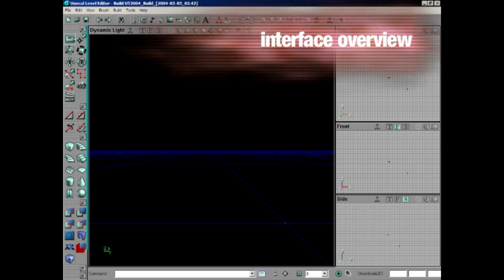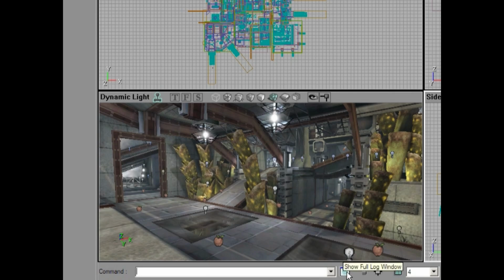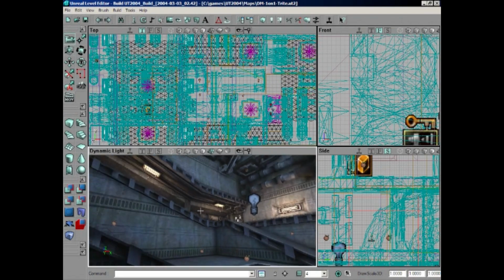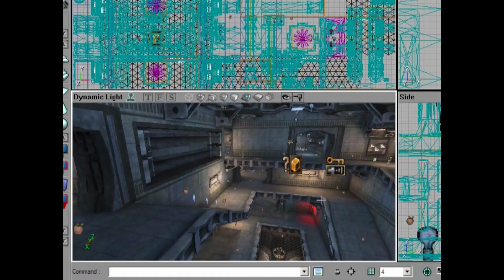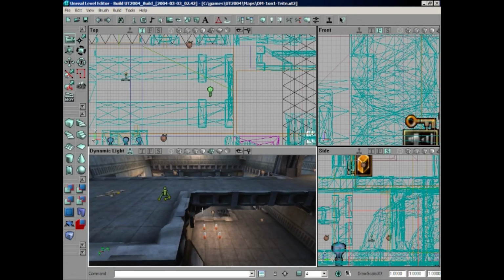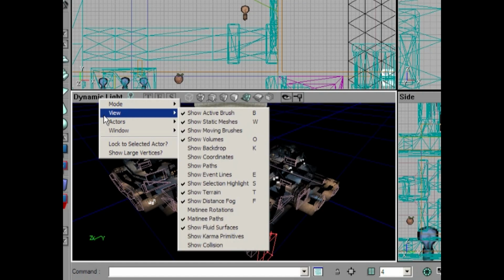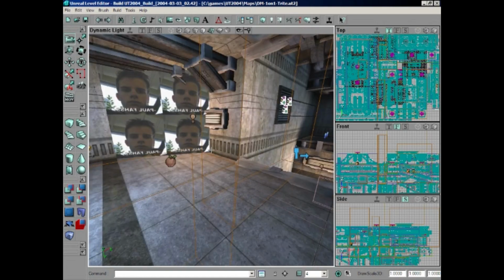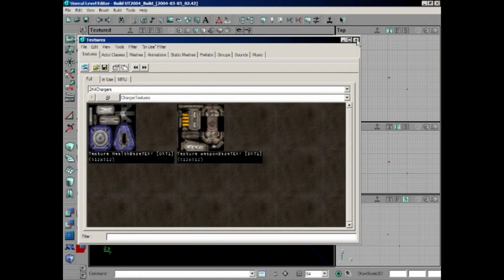1 UI Overview